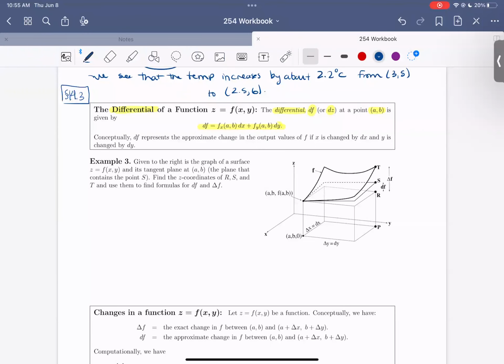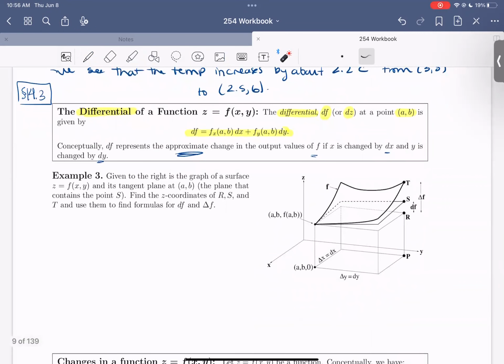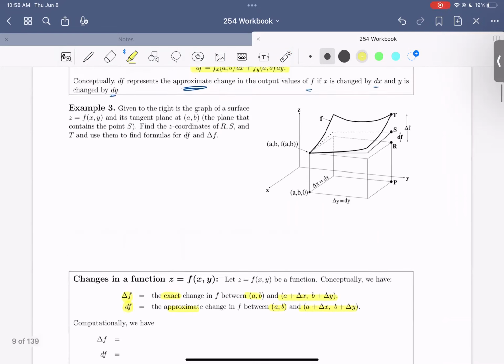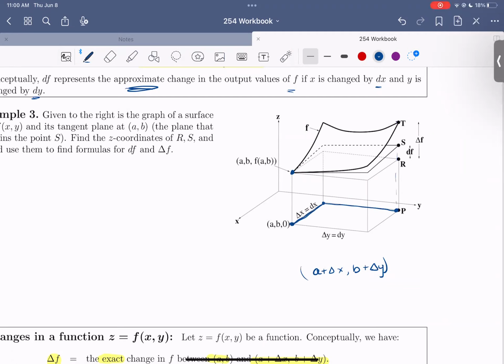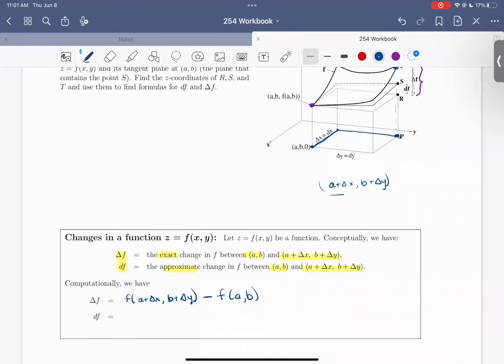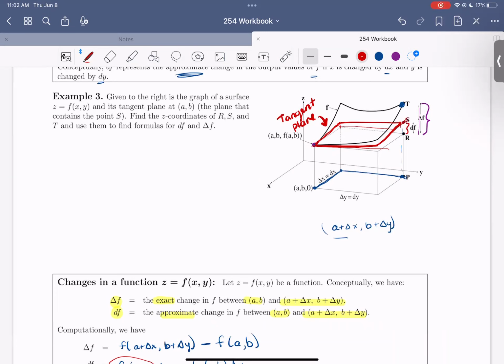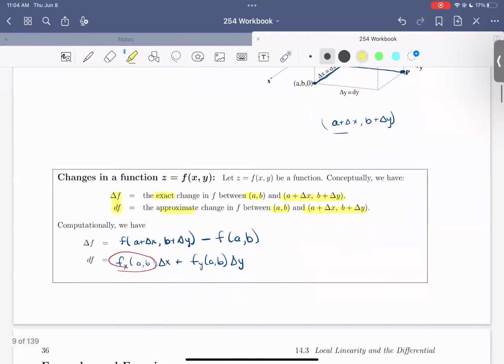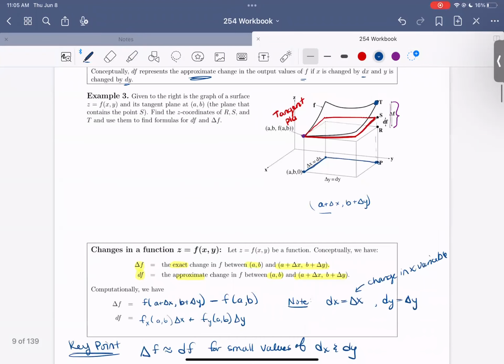14.3: Local Linearity and the Differential, Part 4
In this video, we look at the definition of the differential and summarize some important notation about it.